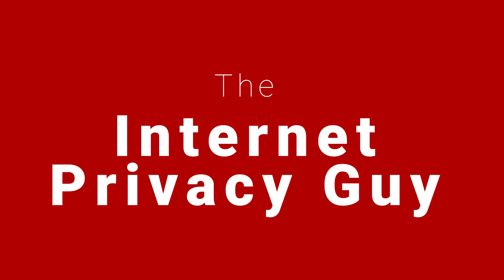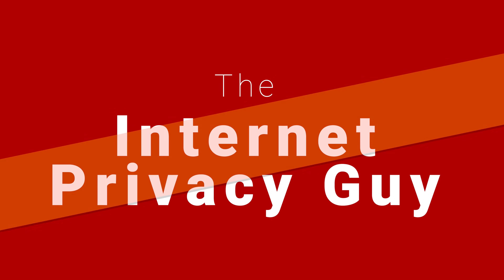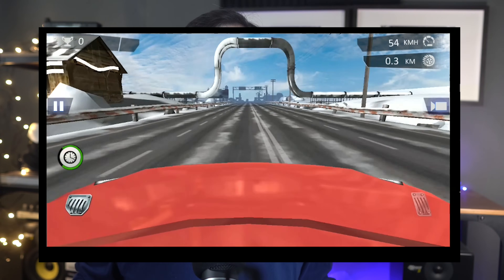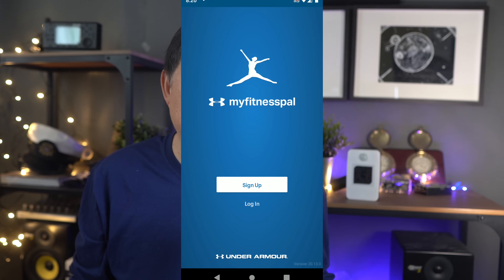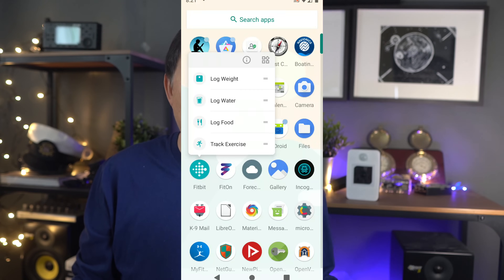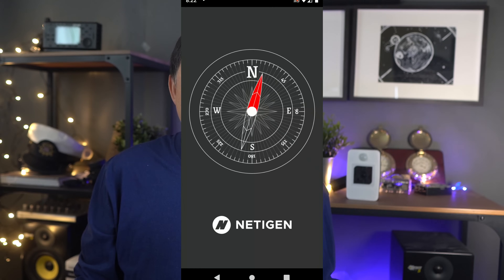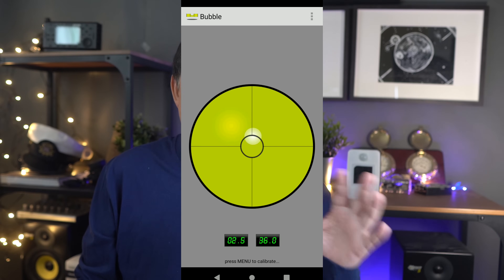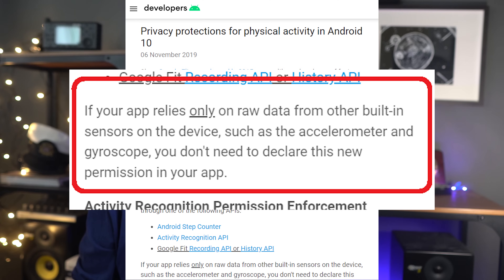A New Phone Spy Tool? The IMU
Here comes a new tracking device once again misused for evil purposes. The Inertial Measurement Unit (IMU) was initially developed for phones to allow for immersive games where you tilt and twist and shake the phone as game input. Then it moved it to being used for fitness by tracking the amount of physical activity you do and count your steps. But no sensor goes unobserved by the evil ones who will take advantage of these to track your every move.

Find out what the IMU sensor can do and how it can affect you. Find out how this can be evaded or if it can be evaded at all.

POST-PUBLISH UPDATE:

Finally some good news. Some people with expertise with IMU have contacted me and I've verified that the IMU sensor does not work in the background on Android 9 and above, if you do not have Physical Activity permissions. It can work in the foreground but since it will be interrupted when the app goes in the background, the  data collected will not be continuous and will not be as useful.

This means that the threat will be more on those apps that have Physical Activity permission enabled. It can also still be a threat in the foreground. And there are techniques to keep an app running without sleeping but I would have to test if you can still do this in Android 9 and Android 10.

So fortunately, this threat, at the moment, is not as serious as I imagined. It's still a threat but at least we can manage it by looking at all apps with Physical Activity permissions and apps that don't appear to go in the background. For example, I'd like to examine music player apps more closely. Don't have any conclusions yet but will keep an eye on it.

I'm the Internet Privacy Guy. I'm a public interest technologist. I'm here to educate. You are losing your Internet privacy and Internet security every day if you don't fight for it. Your data is collected with endless permanent data mining. Learn about a TOR router, a VPN , antivirus, spyware, firewalls, IP address, wifi triangulation, data privacy regulation, backups and tech tools, and evading mass surveillance from three and four letter agencies. Learn how to be anonymous on the Internet so you are not profiled. Learn to speak freely with pseudo anonymity. Learn more about the dangers of the inernet and the dangers of social media, dangers of email.

Please follow me on Odysee! (Previously LBRY.tv)

Store for BytzVPN, BraxWifi Router, De-googled Privacy Phones, Linux phones, and merchandise